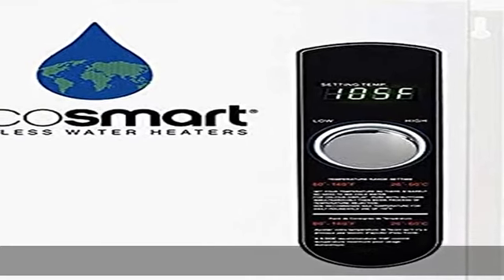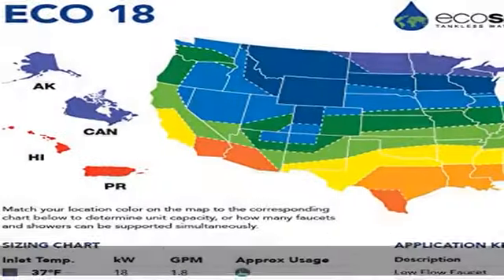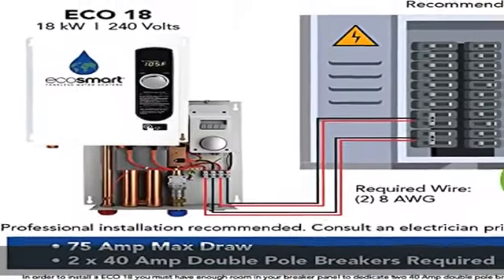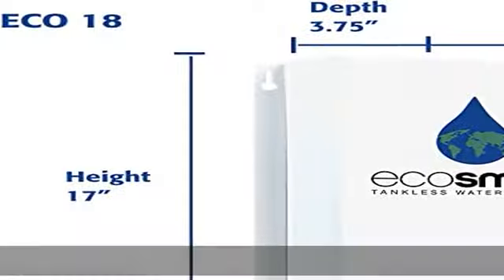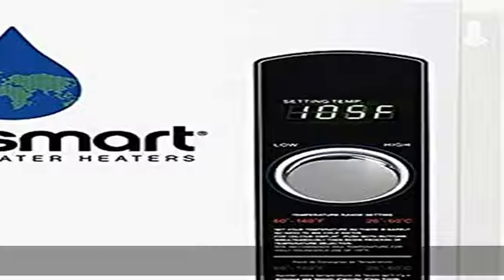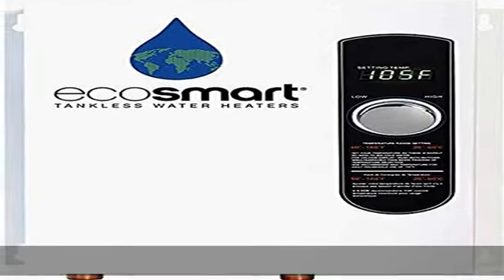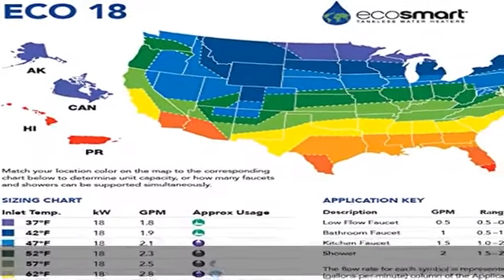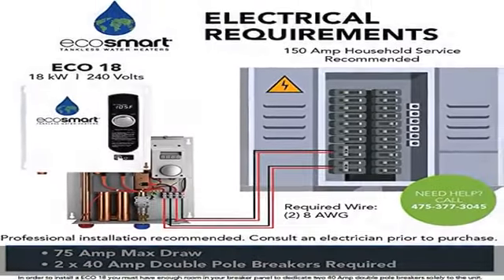EcoSmart ECO 18 Electric Tankless Water Heater, 18 KW at 240 Volts with Patented Self Modulating Te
EcoSmart ECO 18 Electric Tankless Water Heater, 18 KW at 240 Volts with Patented Self Modulating Technology